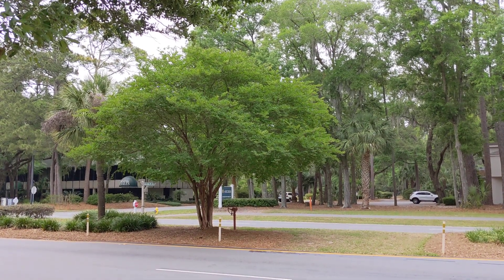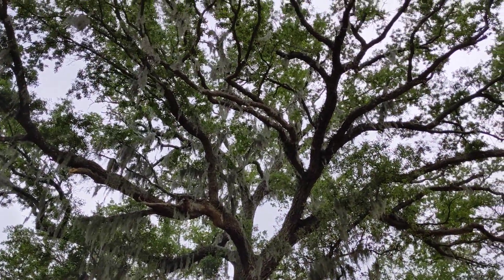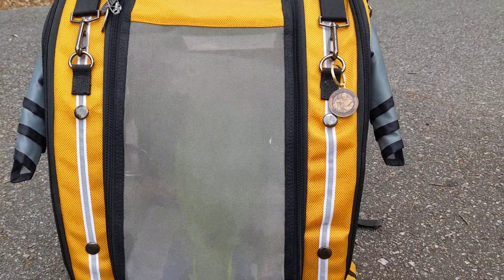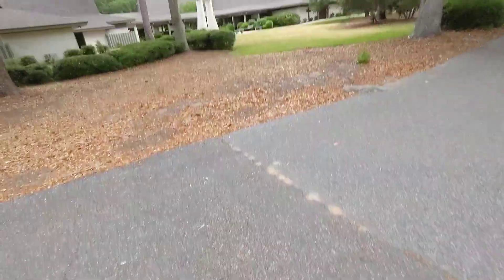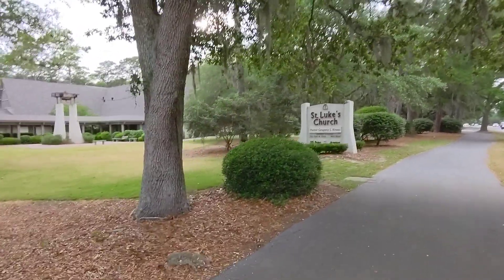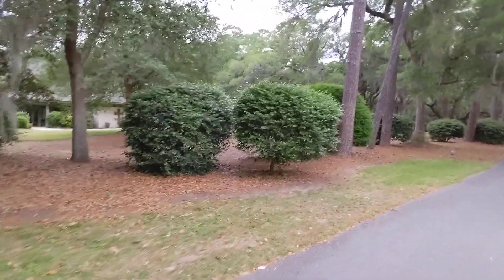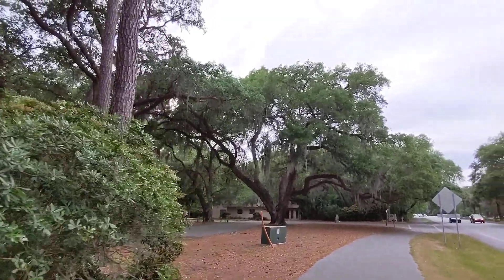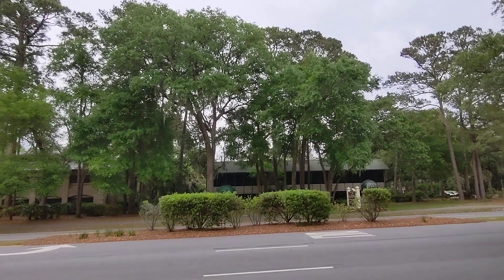Freedom the Parrot Views Crepe Myrtle & Live Oak Trees at St. Luke's Church! Hilton Head Island, SC